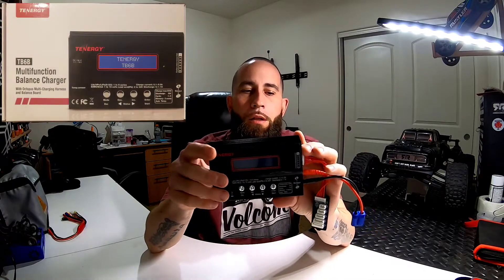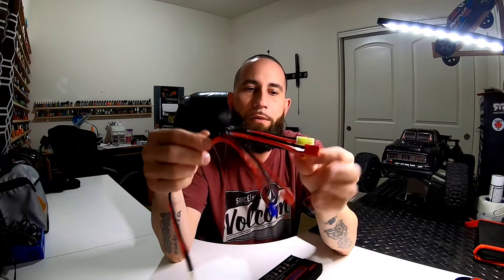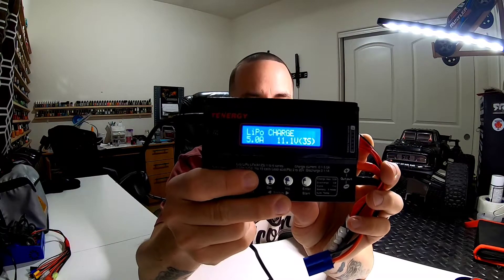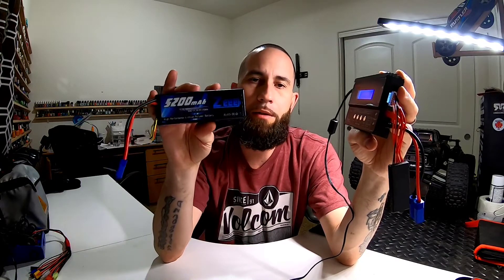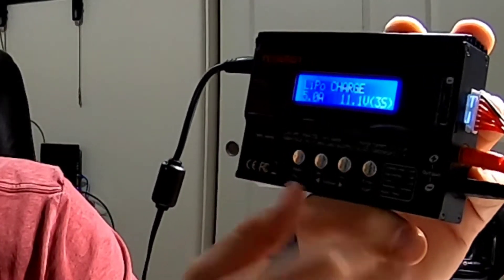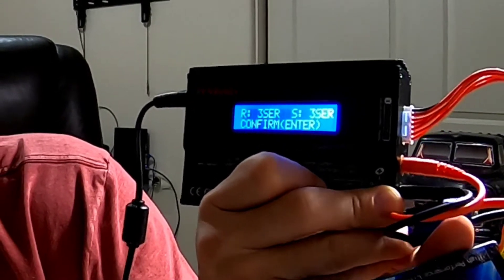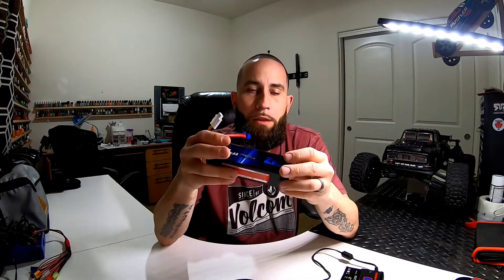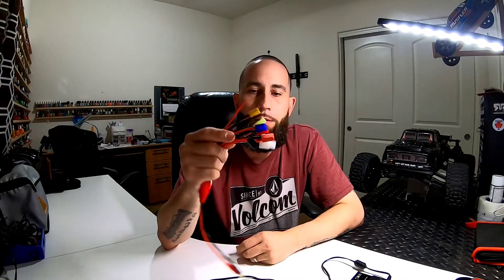Review on TENERGY charger TB6B and Zeee 3s lipos.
Zeee 5200mah 11.1v 3s lipo:👇

Tenergy TB6B charger:👇

Arrma notorious 6s BLX: 👇